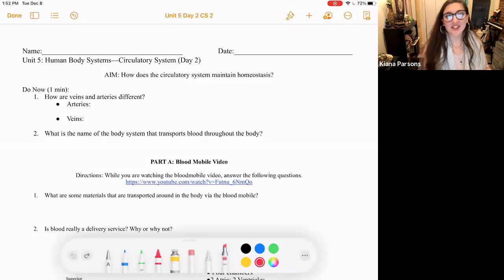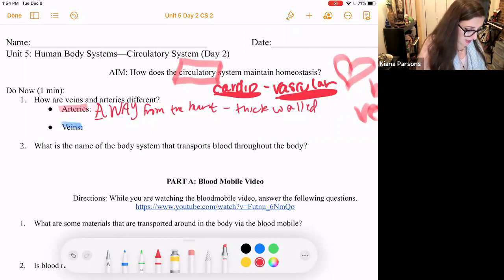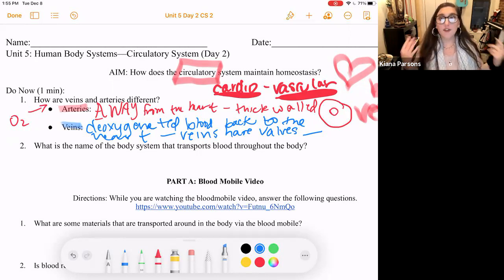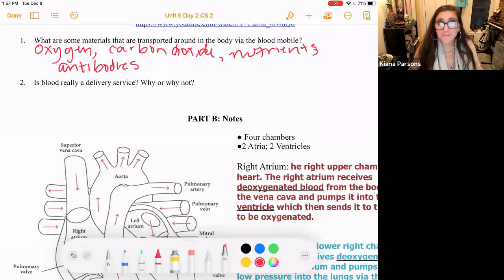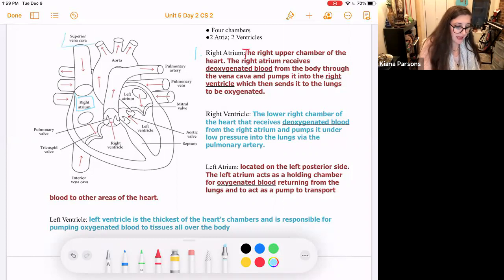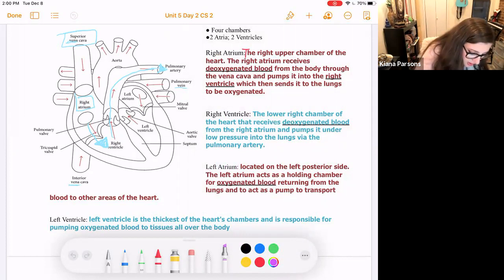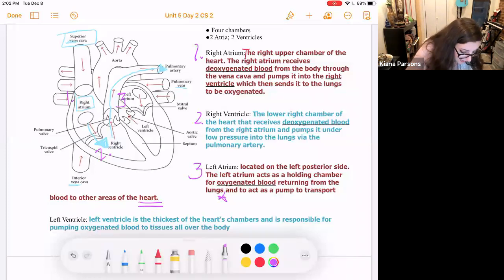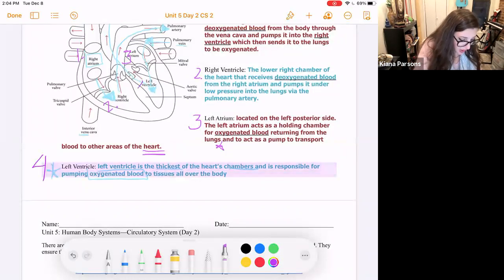Unit 5 Day 2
AIM: How does the circulatory system maintain homeostasis?